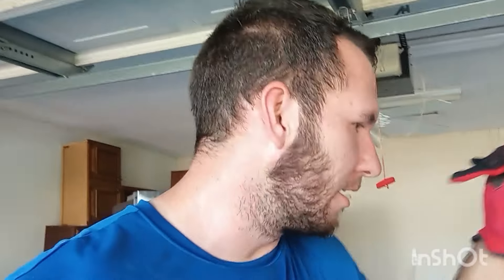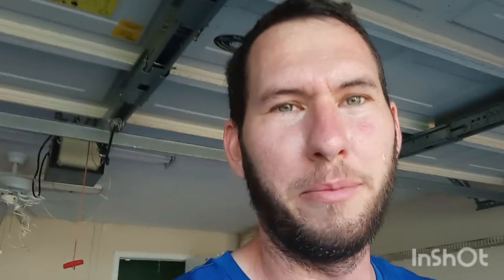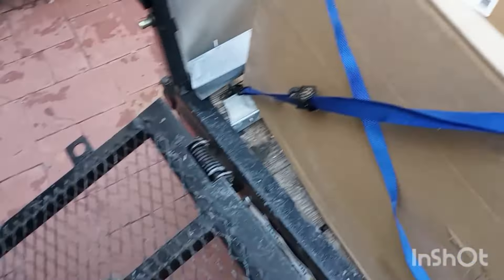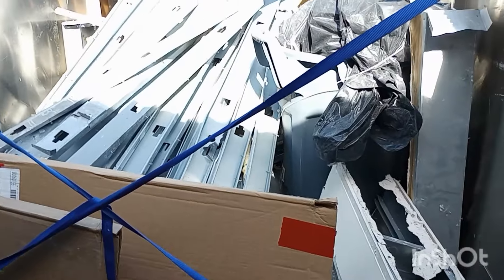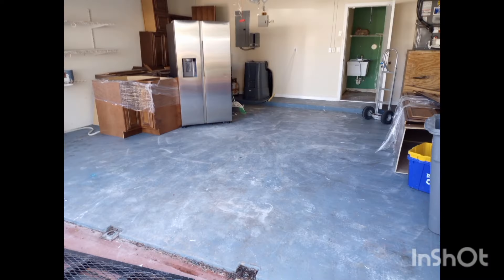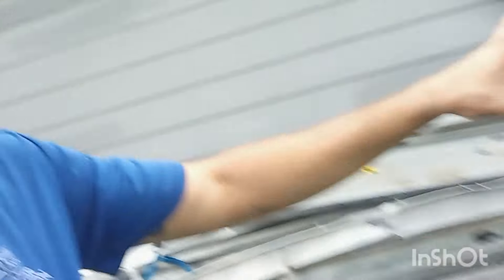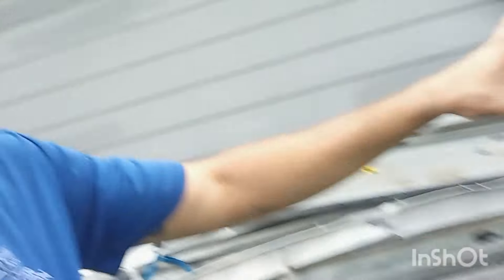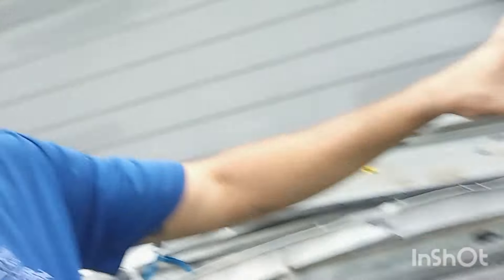Junk Removal & New Marketing Strategies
Hey everyone, so in this video I'm going over some of the new marketing strategies that I planning on doing soon. Let me know if you've tried any of these!